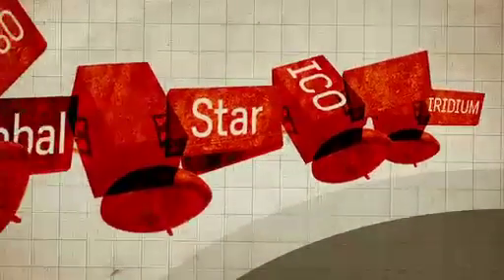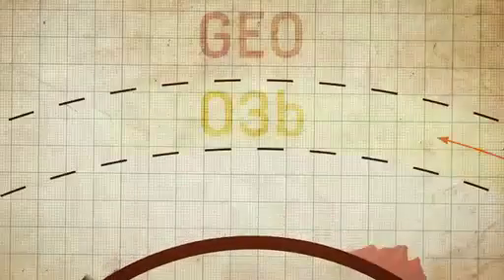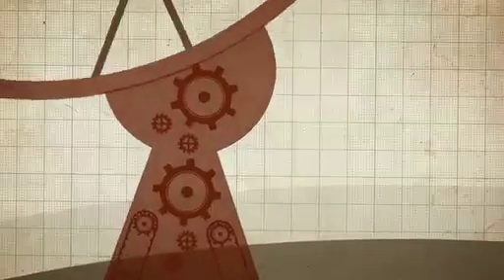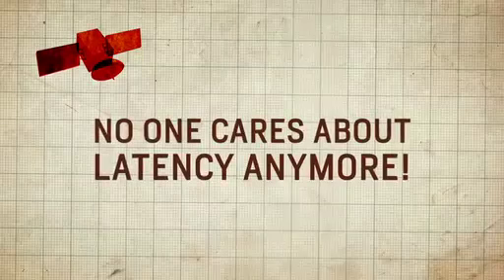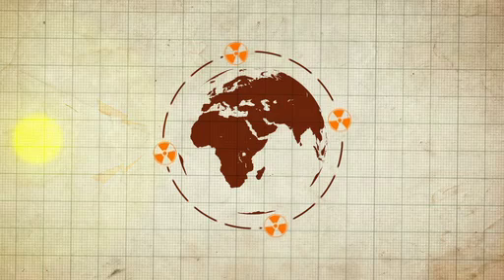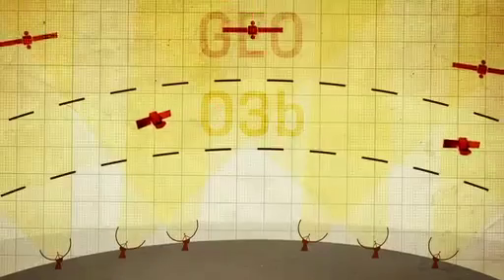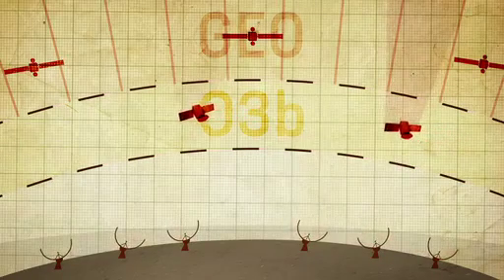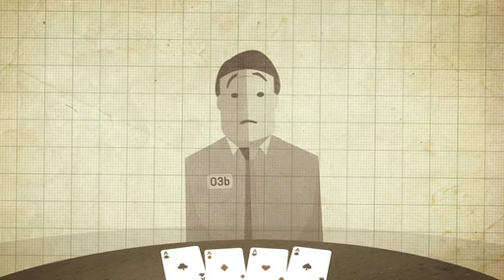O3b Satellite Issue?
O3 Satellite problems revealed!